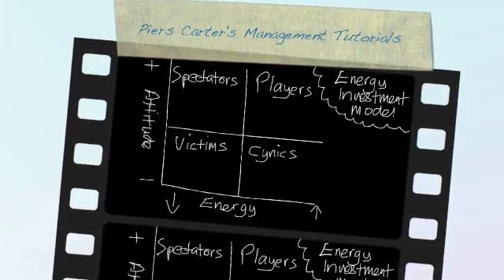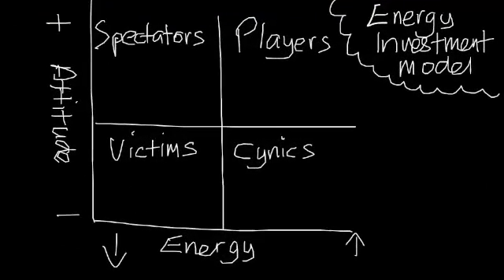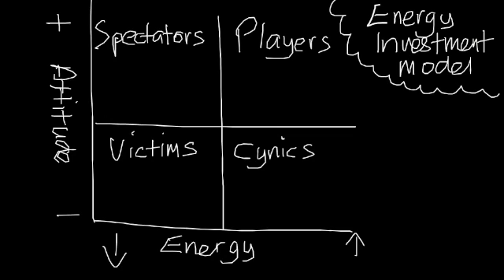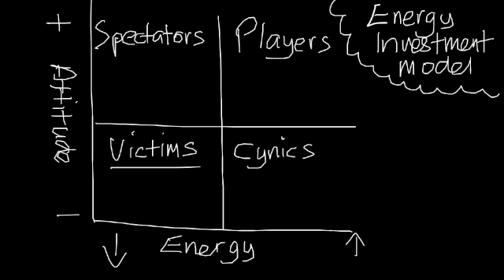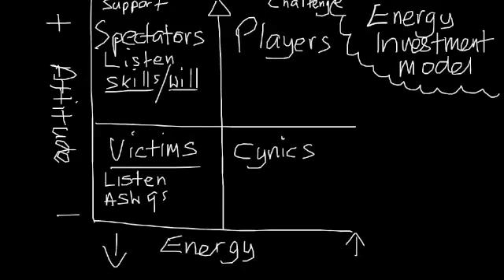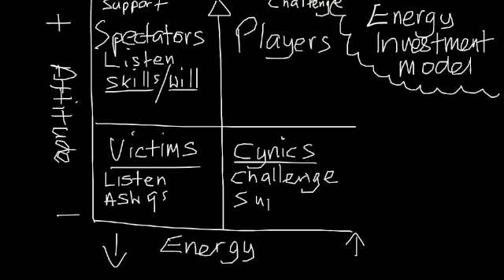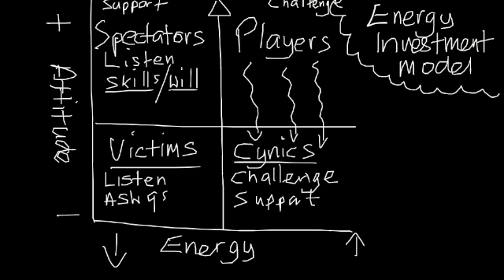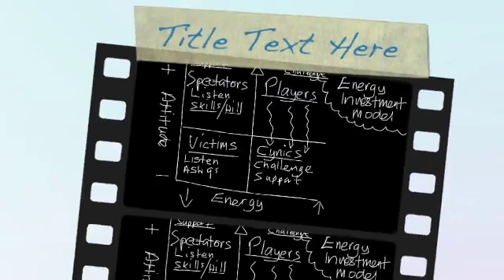Piers Carter's Management Tutorials - Energy Investment Model 2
Piers's Back to Basics Management Tutorials